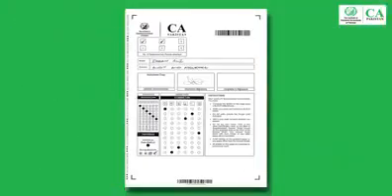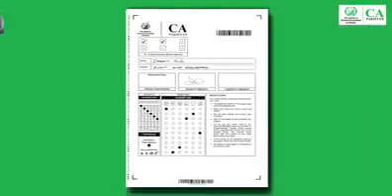How to use exam sheet in ICAP examination allah bestofluck exams ca new #2026